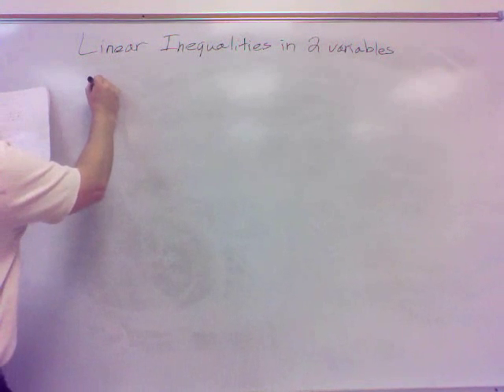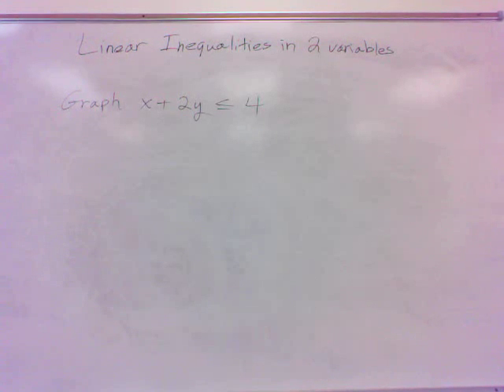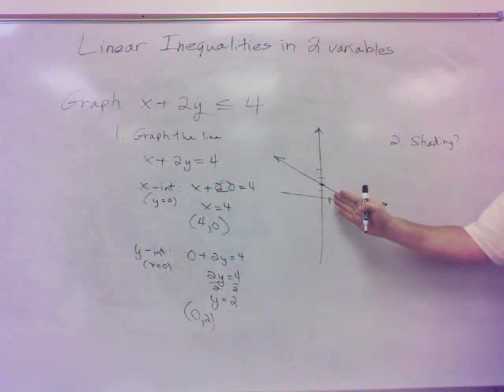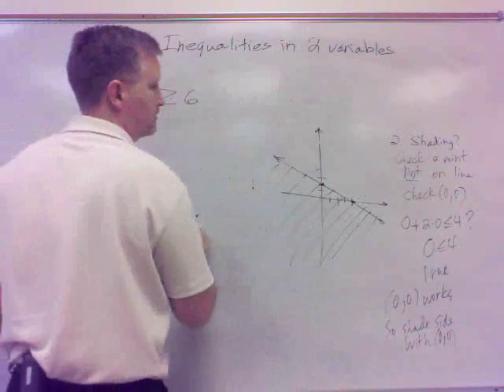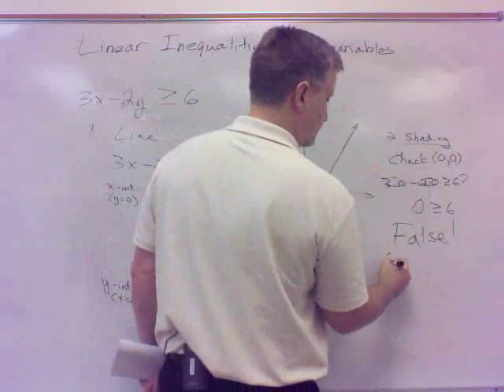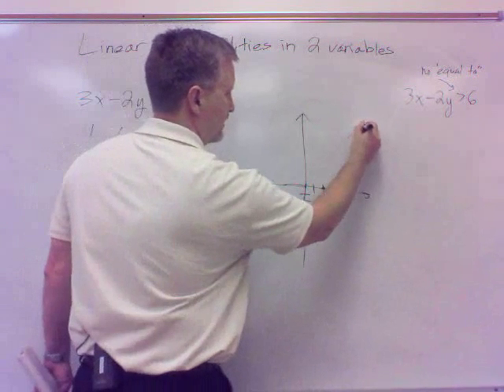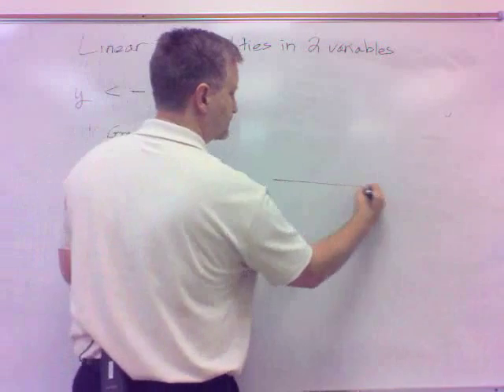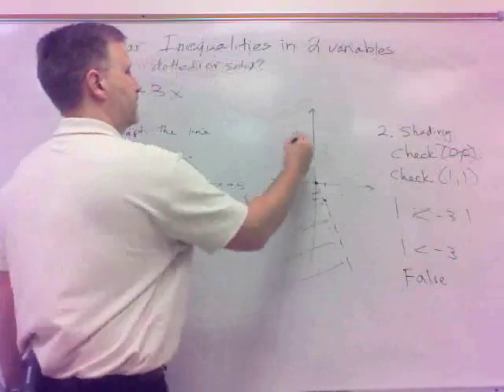103 3.4 Linear Inequalities in Two Variables- Towell